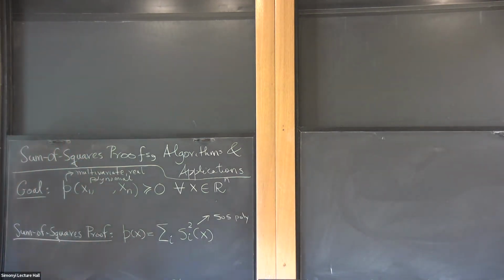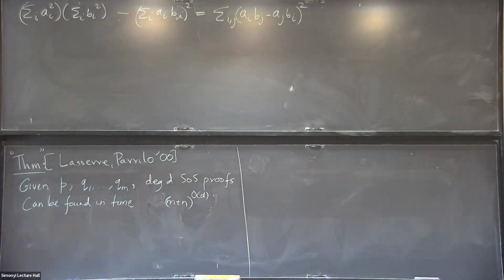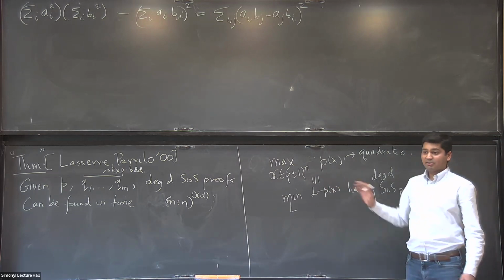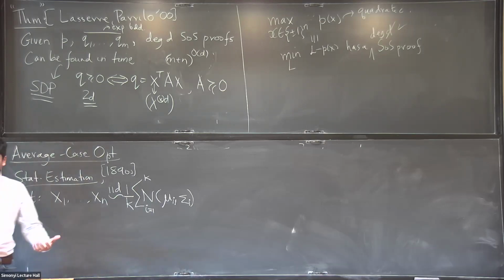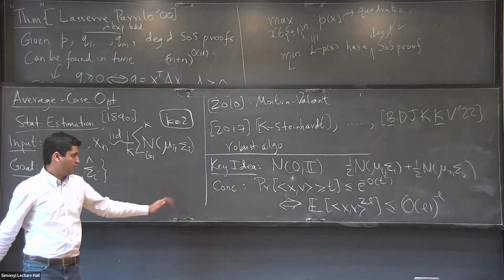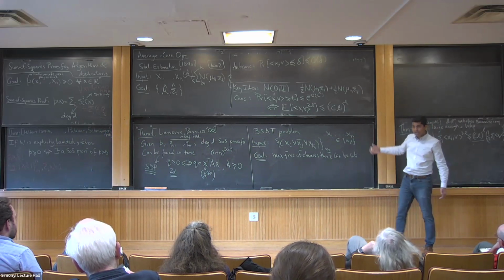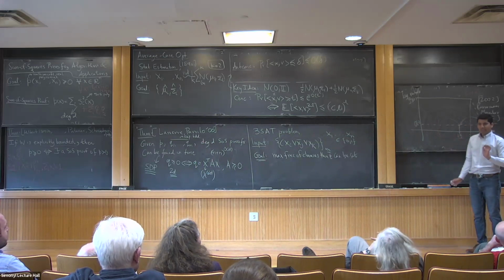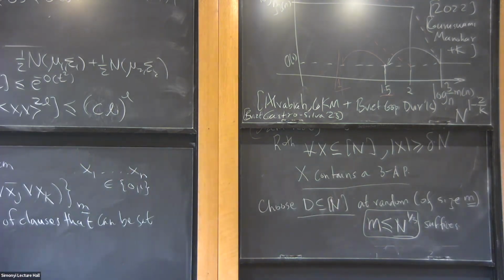Sum-of-Squares Proofs, Efficient Algorithms, and Applications - Pravesh Kothari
Members' Colloquium

Topic: Sum-of-Squares Proofs, Efficient Algorithms, and Applications
Speaker: Pravesh Kothari
Date: March 18, 2024

Any non-negative univariate polynomial over the reals can be written as a sum of squares.  This gives a simple-to-verify certificate of non-negativity of the polynomial. Rooted in Hilbert's 17th problem, there's now more than a century's work that finds the right multivariate generalizations called Positivstellensatz theorems (due to Krivine, Stengle, and Putinar). Beginning in the late 1980s, researchers (initially independent) in optimization, quantum information, and proof complexity theory found an algorithmic counterpart, the sum-of-squares algorithm, of these results. Over the past decade, this algorithmic theory has matured into a powerful tool for designing efficient algorithms for basic problems in algorithm design.

In this talk, I will outline a couple of highlights from these recent

developments:

1) Algorithmic Robust Statistics: In the 1960s, Tukey and Huber observed that most statistical estimators are brittle -- they break down with almost no guarantee if the model postulated for data has minor misspecification (say because of 1% outliers). In response, they initiated the field of robust statistics. Over the past five years, a new blueprint, based on the sum-of-squares algorithm, has emerged for efficient robust statistics in high dimensions with new connections to finding efficiently verifiable certificates of concentration and anti-concentration properties of high dimensional probability distributions.

2) The Kikuchi Matrix Method: Finding (or proving that there is none) a solution that satisfies 99% of a given system of k-sparse linear equations (i.e., k non-zero coefficients in each equation) over finite fields is a basic NP-hard problem and thus, unlikely to admit efficient algorithms. In the early 2000s, motivated by whether the hard instances are "pathological", researchers explored whether "semirandom" equations

-- arbitrary systems with right-hand sides generated uniformly and independently at random -- could admit efficient algorithms that output efficiently verifiable certificates of unsatisfiability. Recently, a restricted class of sum-of-squares proofs was at the heart of efficient algorithms for such semirandom sparse linear equations. Surprisingly, these algorithms have led to new progress in extremal combinatorics and coding theory.